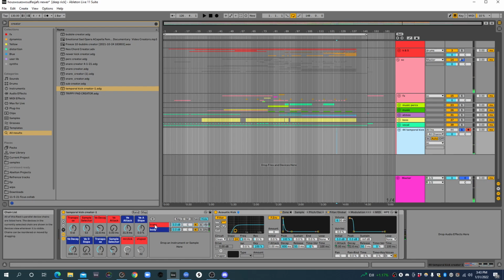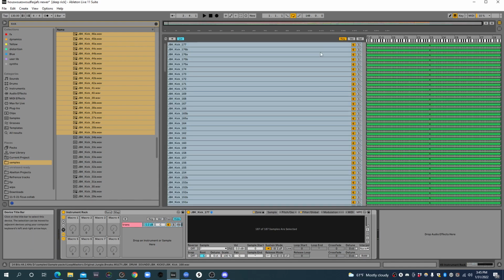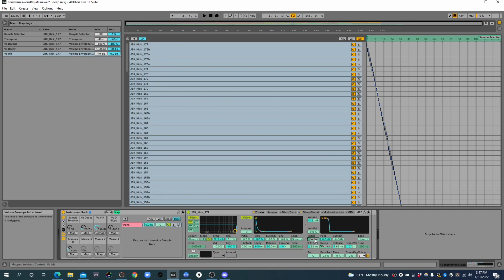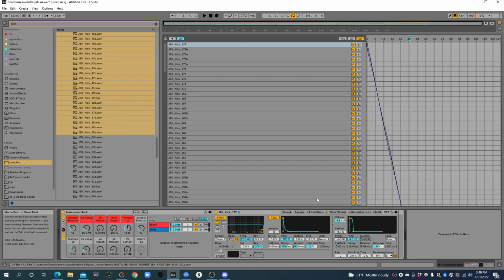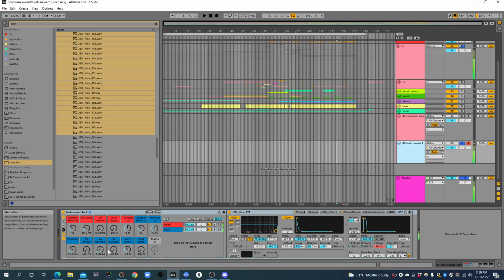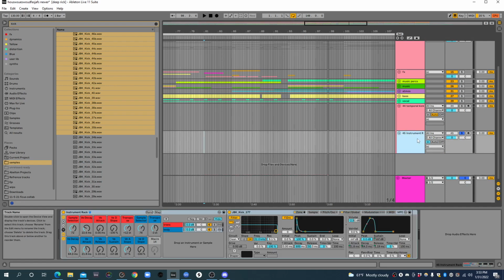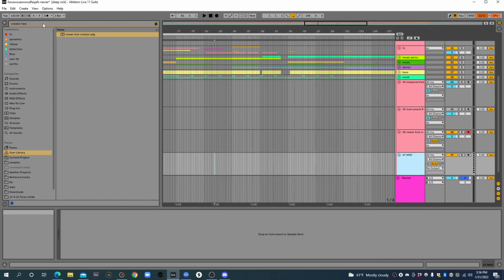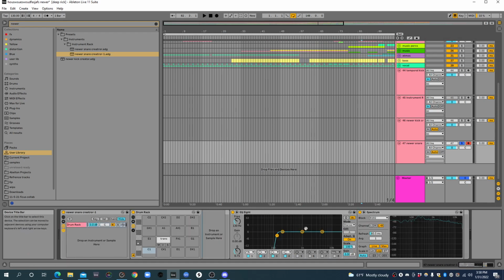A cool way to make kicks and snares